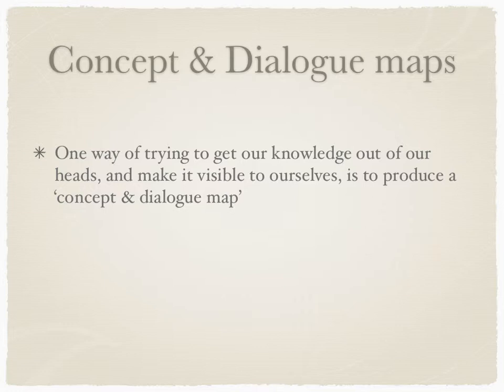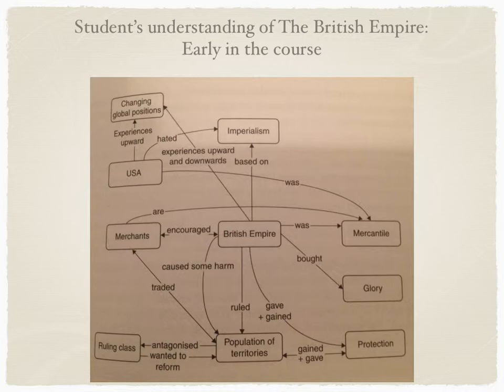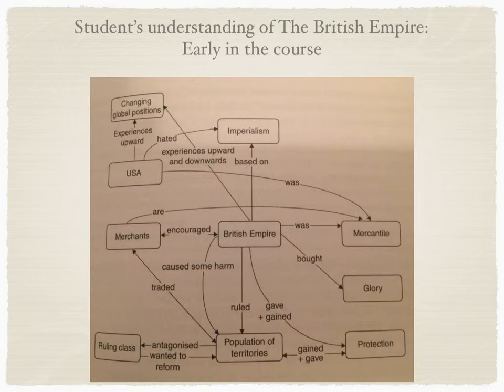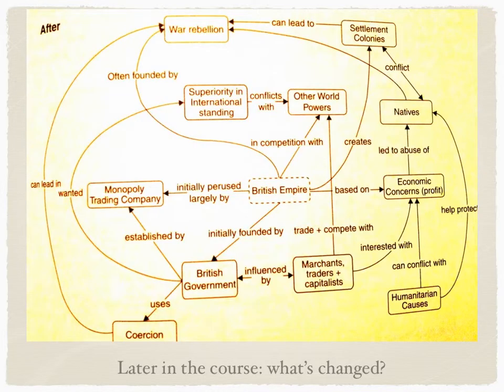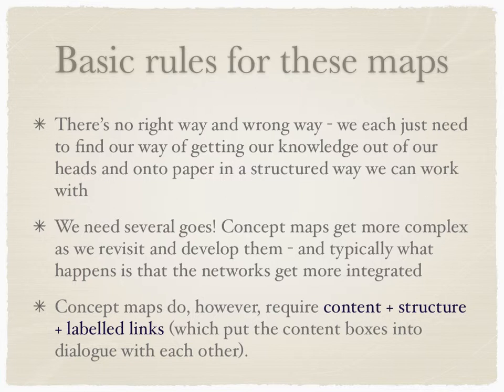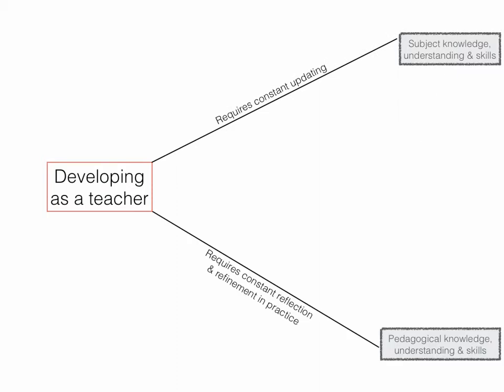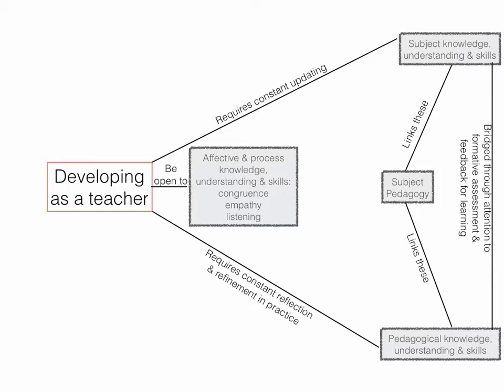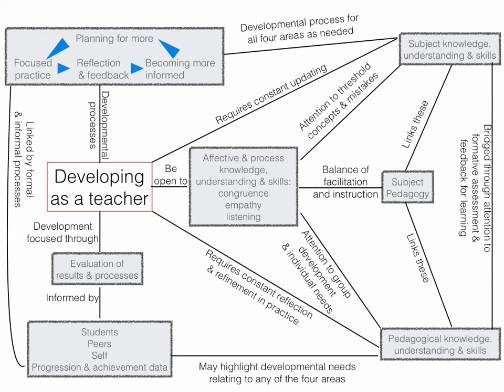concept and dialogue maps